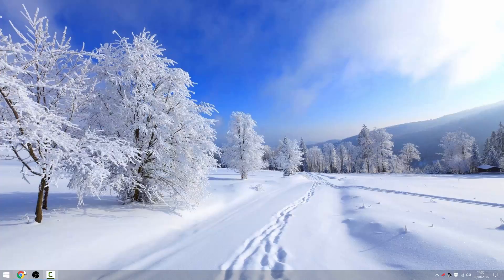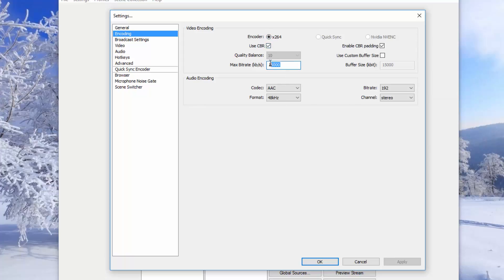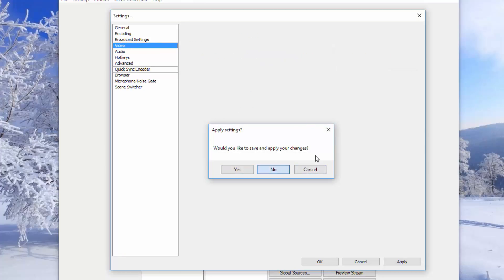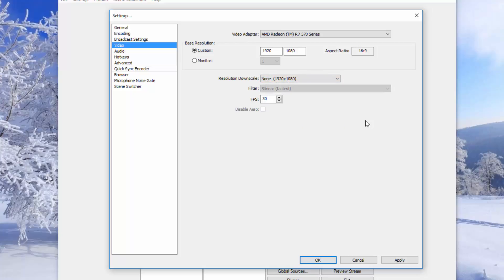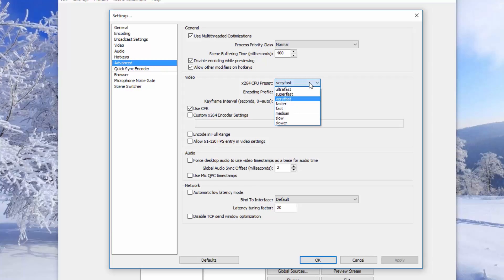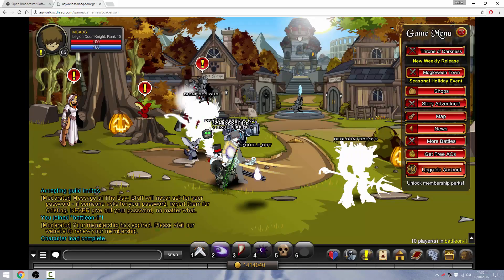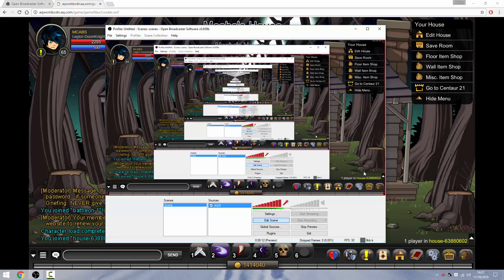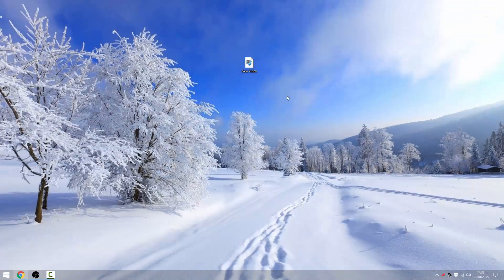How To Record AQWorlds With OBS Classic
Hey everyone welcome back and in today's video I will be showing you how to record AQWorlds with OBS! :)